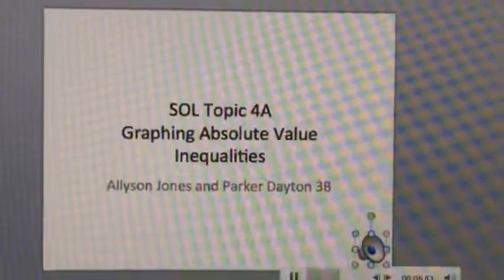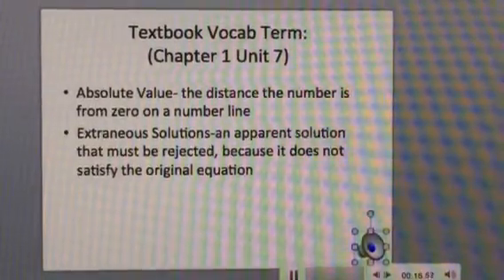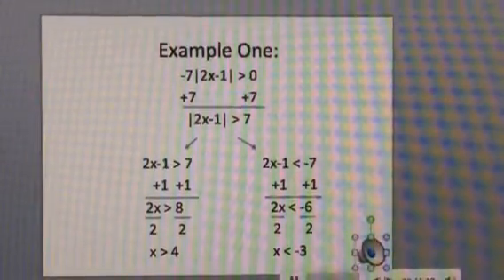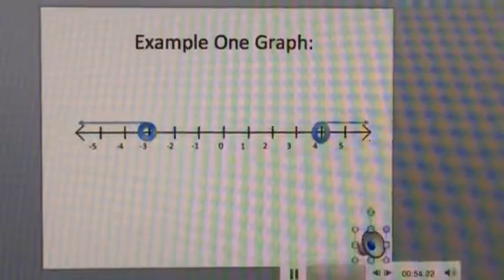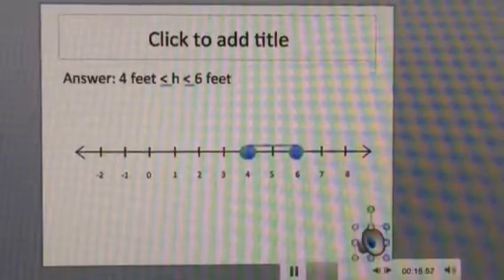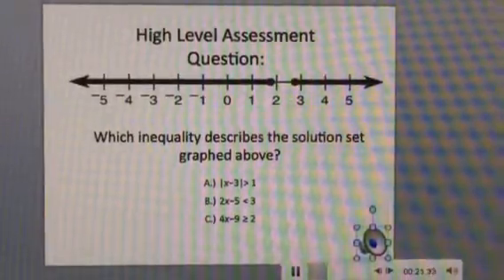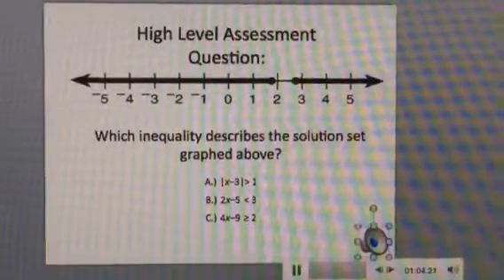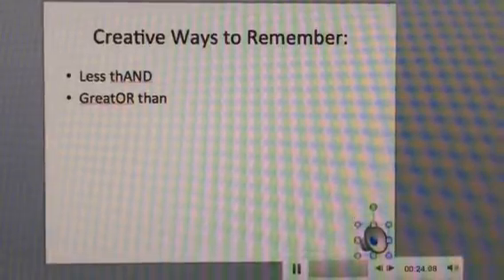SOL Topic 4a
AllysonJ and ParkerD   3B